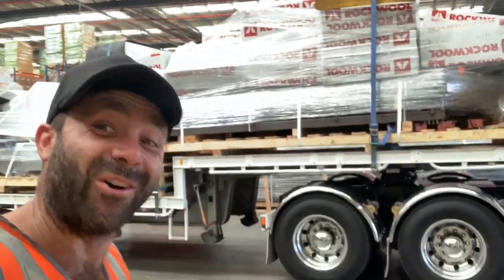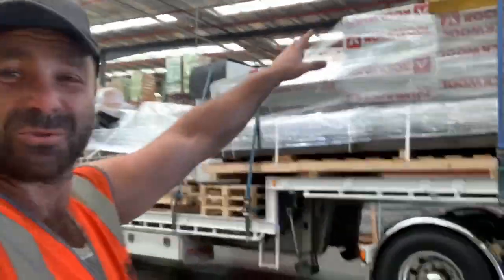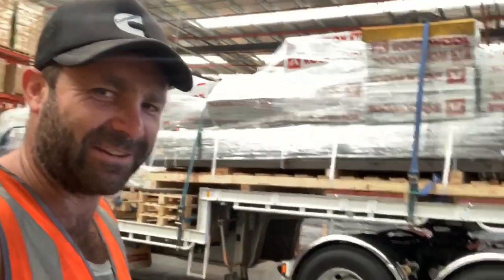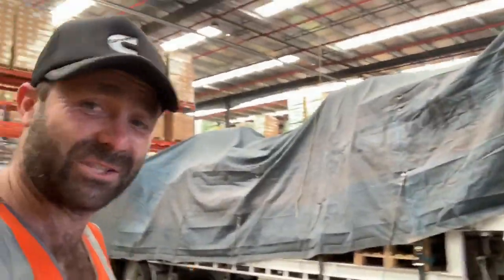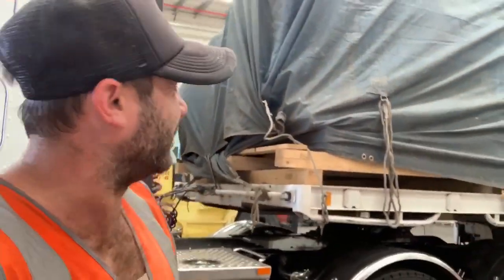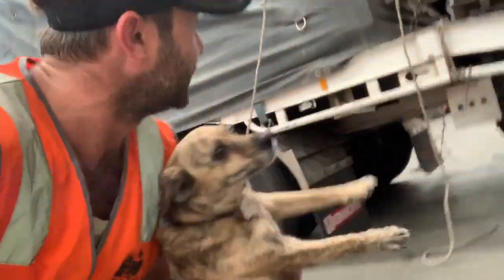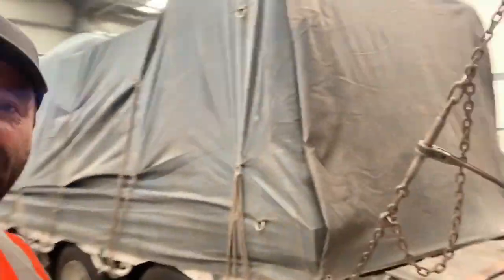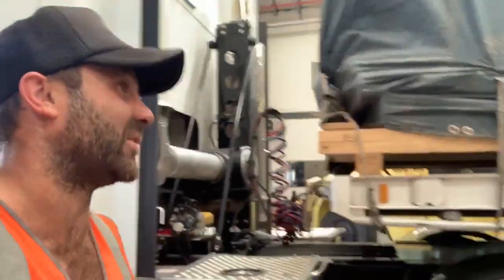Put a tarp on to protect the goods